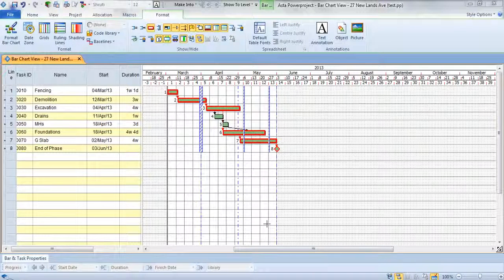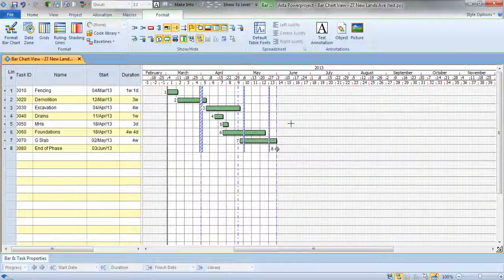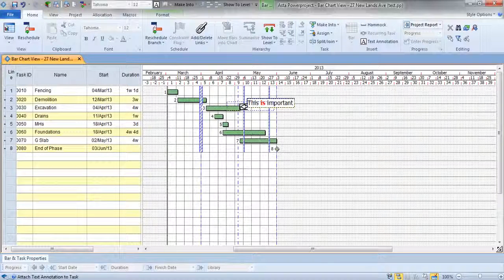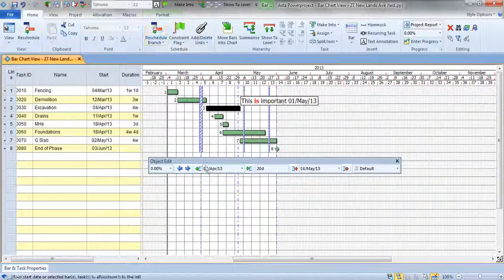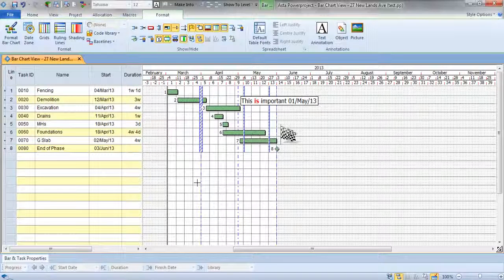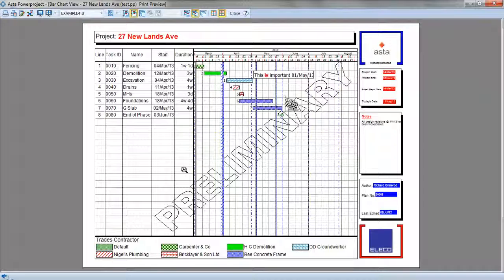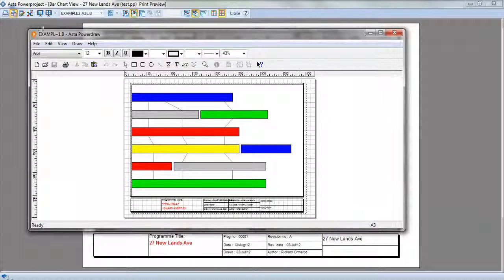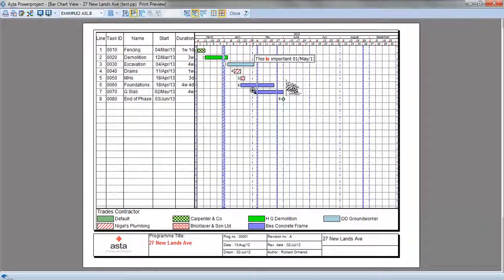3 Produce quality output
Asta PowerProject - How to Produce Quality Output